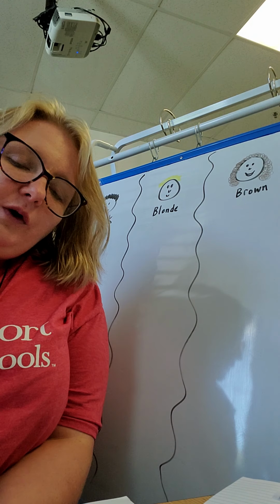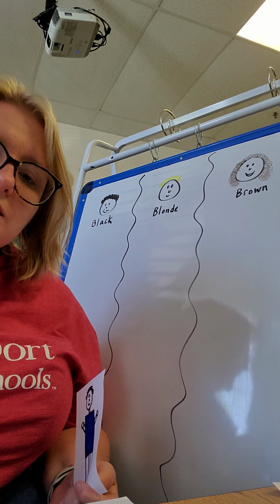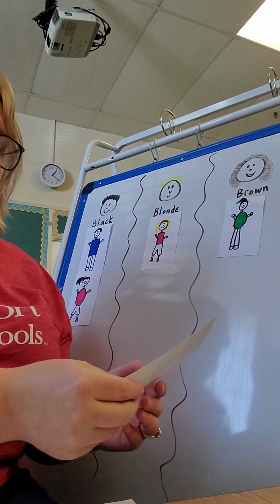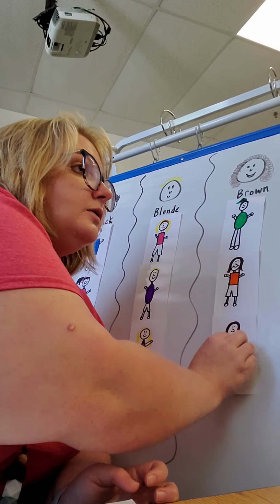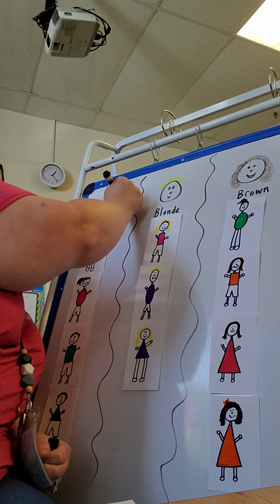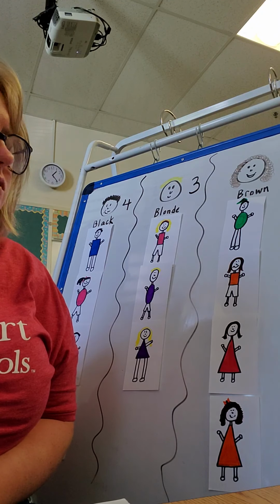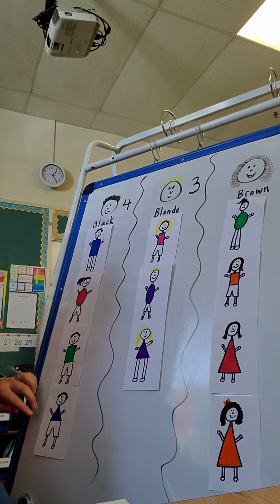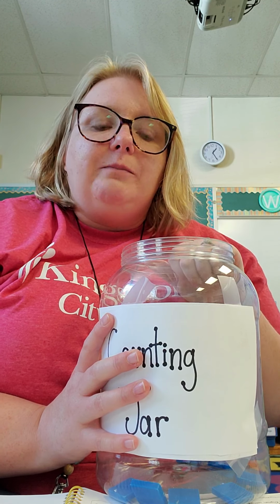Math - Friday - 8/28/20